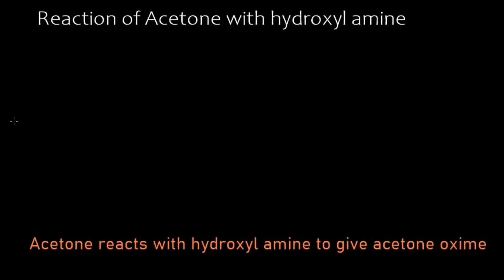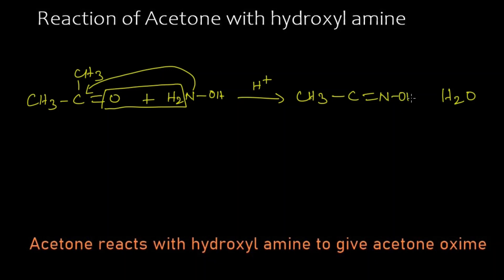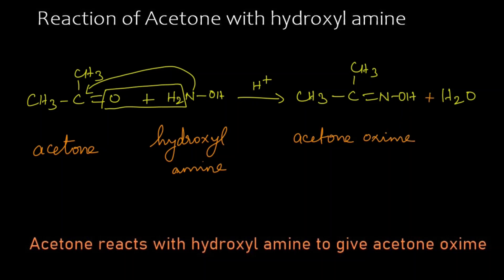Reaction of Acetone with Hydroxylamine|Acetone Oxime| Carbonyl Compounds|Organic Chemistry|Class-12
When acetone reacts with hydroxyl amine we get acetone oxime.